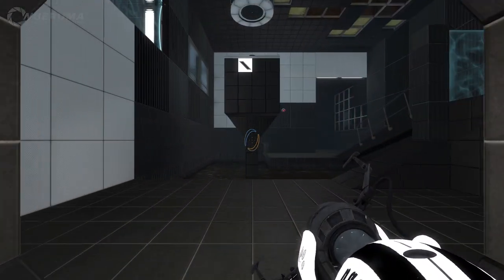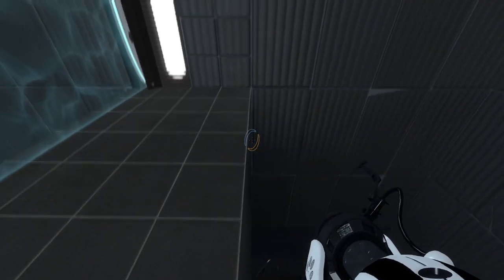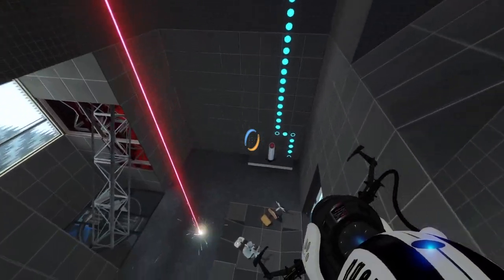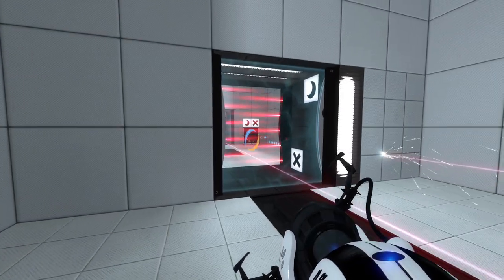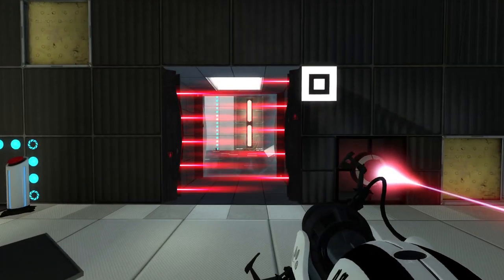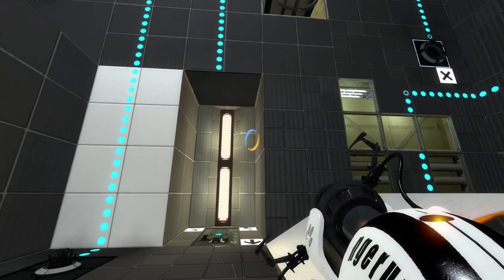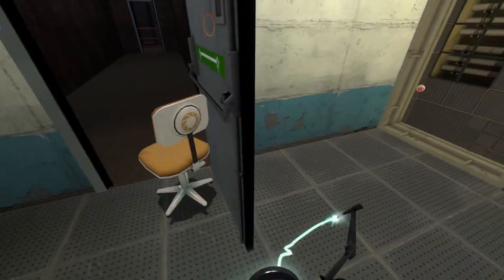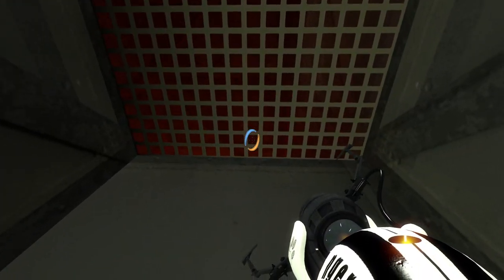"DW 76 & 79" | Perpetual Testing #211 | Portal 2 Community Maps & Mods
“DW-76 / DW-79”
By DarkWhite
Portal 2

Intro: 00:00
DW-76: 00:13
DW-79: 21:36

Chambers that start solving themselves before leading you through ruined and flooded aperture staff only type areas, back through broken windows and odd holes in the walls into test chambers and back out again before you find another long abandoned testing chamber, all the while taunting you with doors of lies

P.S.

All music is in game, and falls under the Valve Video Policy